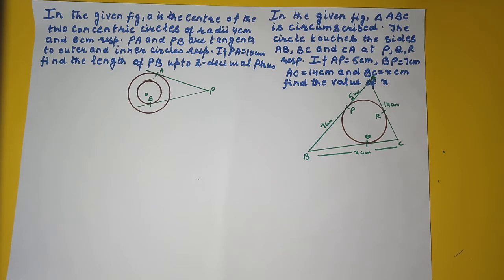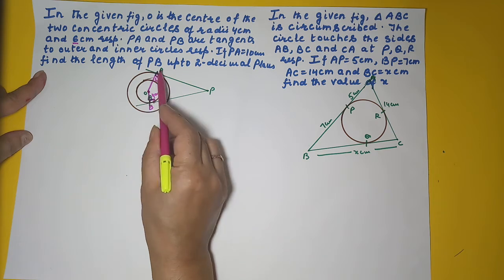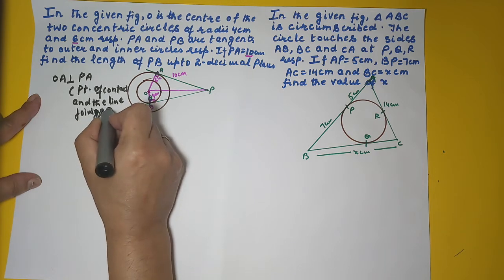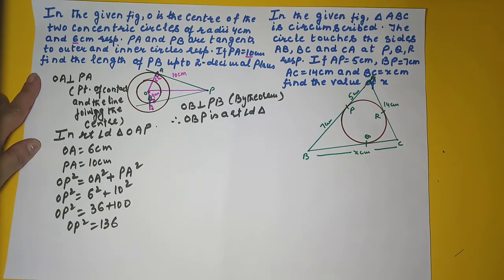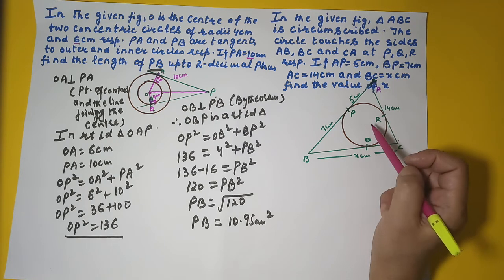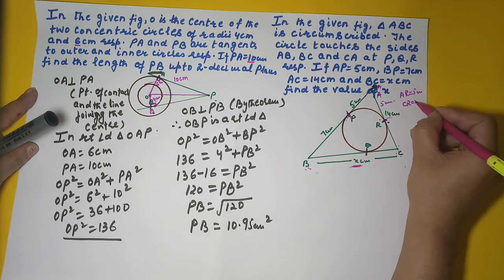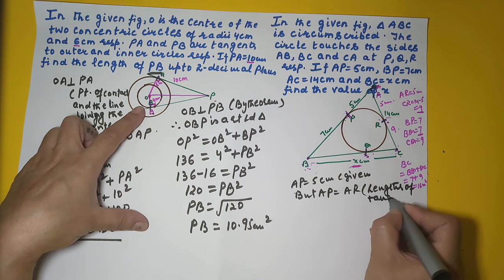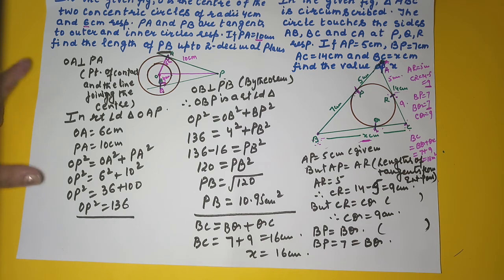TANGENT7 ICSE MATHEMATICS STD 10